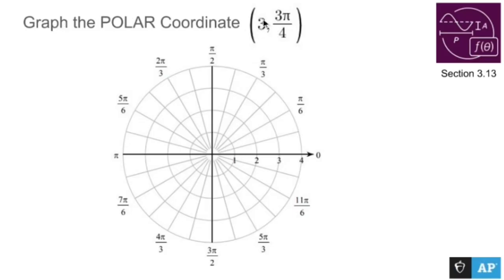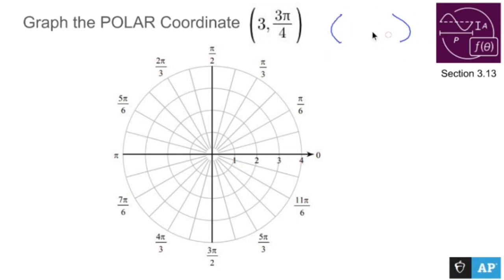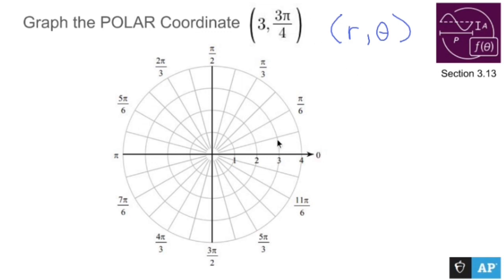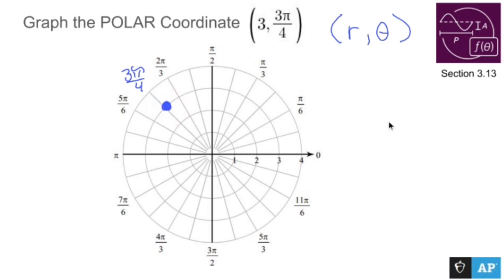AP Precalculus Section 3.13 Example: Graph a Polar Coordinate (Example 1)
Graphing a polar coordinate involves plotting a point in the polar coordinate system based on its magnitude (distance from the origin) and angle (angle with respect to a reference direction, usually the positive x-axis). Here are the steps to graph a polar coordinate:

1. **Understand the Coordinate Components:**
   - **Magnitude (r):** This represents the distance of the point from the origin.
   - **Angle (θ):** This represents the angle the line segment makes with the reference direction (usually the positive x-axis).

2. **Identify the Reference Direction:**
   - Determine the reference direction (usually the positive x-axis). This is the starting point for measuring the angle.

3. **Count the Angle:**
   - Measure the angle θ in the counterclockwise direction from the reference direction.

4. **Draw the Polar Axis:**
   - Draw a polar axis (a line representing the reference direction).

5. **Plot the Point:**
   - Move along the polar axis in the counterclockwise direction to the measured angle θ.
   - From that point, move outward a distance of r to plot the polar coordinate.

6. **Complete the Graph:**
   - Draw a line segment connecting the origin to the plotted point.

7. **Repeat for Negative Magnitude:**
   - If the magnitude (r) is negative, plot the point in the opposite direction (clockwise) from the reference direction.

8. **Understand Multiple Representations:**
   - Recognize that polar coordinates can have multiple representations due to periodicity. For example, angles such as \( \theta \) and \( \theta + 360^\circ \) represent the same point.

9. **Convert Degrees to Radians (Optional):**
   - If your angle is given in degrees but your polar coordinate system uses radians, convert the angle to radians using the conversion factor: \(1^\circ = \frac{\pi}{180}\) radians.

10. **Label the Point:**
   - Optionally, label the plotted point with its polar coordinate (r, θ).

For example, to graph the polar coordinate (4, 60°):
   - Identify the reference direction.
   - Count 60° in the counterclockwise direction.
   - Plot the point at a distance of 4 units from the origin along the measured angle.
   - Connect the origin to the plotted point.

Remember, the polar coordinate system is different from the Cartesian coordinate system, and understanding how to interpret and graph points in polar coordinates involves familiarity with both the magnitude and angle components.

1.1 Change in Tandem
1.2 Rates of Change
1.3 Rates of Change in Linear and Quadratic Functions
1.4 Polynomial Functions and Rates of Change
1.5 Polynomial Functions and Complex Zeros
1.6 Polynomial Functions and End Behavior
1.7 Rational Functions and End Behavior
1.8 Rational Functions and Zeros
1.9 Rational Functions and Vertical Asymptotes
1.10 Rational Functions and Holes
1.11 Equivalent Representations of Polynomial and Rational Expressions
1.12 Transformations of Functions
1.13 Function Model Selection and Assumption Articulation
1.14 Function Model Construction and Application
2.1 Change in Arithmetic and Geometric Sequences
2.2 Change in Linear and Exponential Functions
2.3 Exponential Functions
2.4 Exponential Function Manipulation
2.5 Exponential Function Context and Data Modeling
2.6 Competing Function Model Validation
2.7 Composition of Functions
2.8 Inverse Functions
2.9 Logarithmic Expressions
2.10 Inverses of Exponential Functions
2.11 Logarithmic Functions
2.12 Logarithmic Function Manipulation
2.13 Exponential and Logarithmic Equations and Inequalities
2.14 Logarithmic Function Context and Data Modeling
2.15 Semi-log Plots
3.1 Periodic Phenomena
3.2 Sine, Cosine, and Tangent
3.3 Sine and Cosine Function Values
3.4 Sine and Cosine Function Graphs
3.5 Sinusoidal Functions
3.6 Sinusoidal Function Transformations
3.7 Sinusoidal Function Context and Data Modeling
3.8 The Tangent Function
3.9 Inverse Trigonometric Functions
3.10 Trigonometric Equations and Inequalities
3.11 The Secant, Cosecant, and Cotangent Functions
3.12 Equivalent Representations of Trigonometric Functions
3.13 Trigonometry and Polar Coordinates
3.14 Polar Function Graphs
3.15 Rates of Change in Polar Functions

/ nickperich

Nick Perich
Norristown, Pa